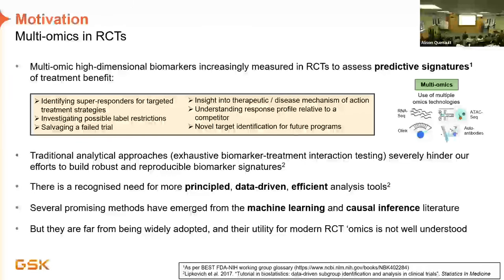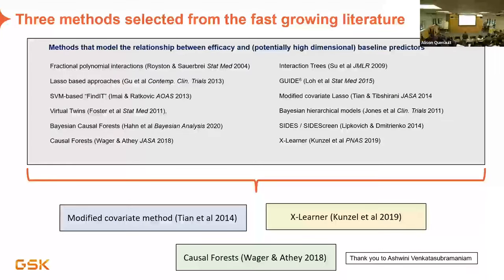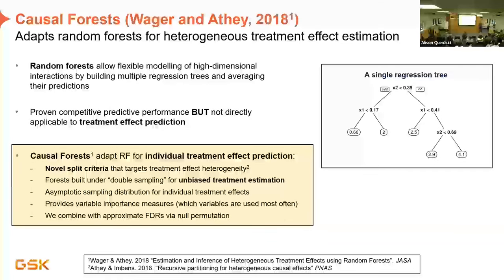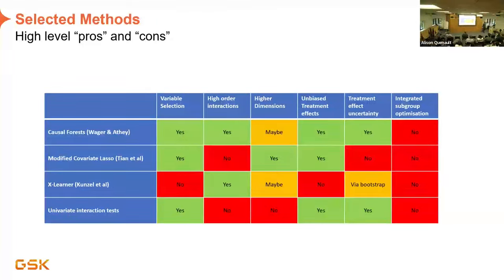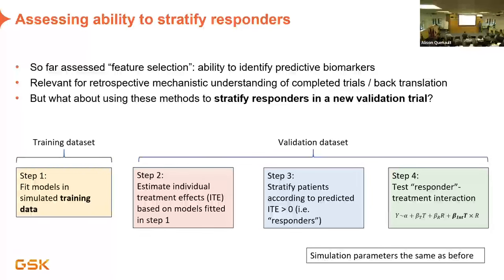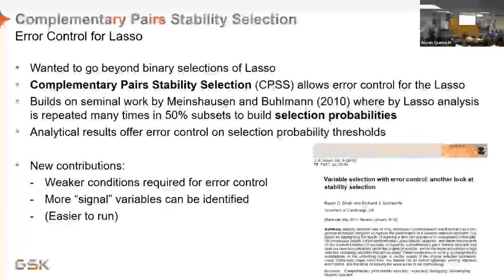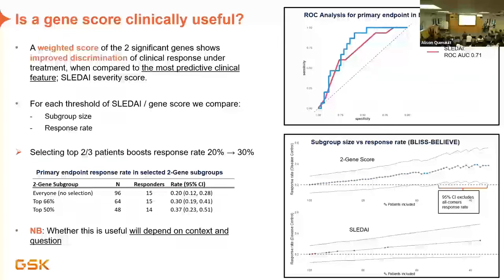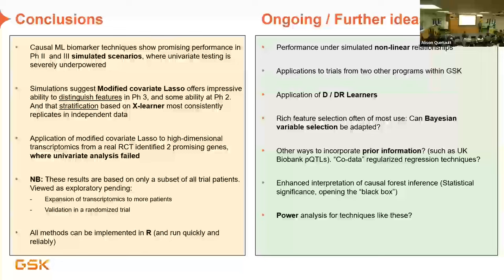BSU Seminar by Paul Newcombe, GlaxoSmithKline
Title: "Causal machine learning for biomarker subgroup discovery in randomised trials"

Abstract: Decreasing costs of high-throughput ‘omics, as well as new technologies such as the Olink platform, has driven wider application in clinical trials, for example to inform precision medicine strategies. However, data-driven characterisation of patient subgroups with enhanced (or weaker) treatment effect remains a challenging problem, particularly when searching over high-dimensional biomarkers. With growing recognition that traditional approaches (e.g. exhaustive biomarker-treatment interaction testing) are sub-optimal, several promising methods have recently emerged that combine machine learning tools with concepts from causal inference. In principle, they offer greater power through a combination of less conservative multiplicity control, and the ability to capture complex multivariate signatures which may be missed during one-at-a-time testing.

I will describe three causal machine learning methods for responder subgroup detection; the “Modified covariate Lasso”1, “Causal Forests”2, and the “X-Learner”3. I will compare and assess their performance in a modest simulation study motivated by real biomarker trial datasets being generated in GSK. I will then share some (anonymised) results from on-going application of these methods to detect and predict responder subgroups from transcriptomic data measured in two Phase 3 Lupus trials. Finally, I will close with a discussion on our experience of the benefits and limitations of existing approaches in this space.

This seminar was delivered on Tuesday 23rd January 2024 in a hybrid format, as part of the MRC Biostatistics Unit seminar series